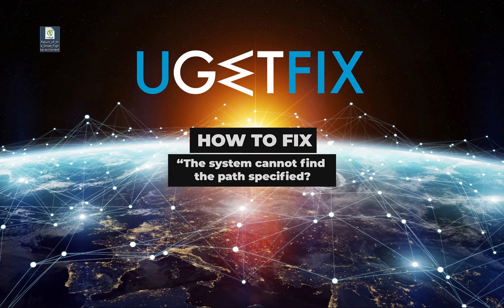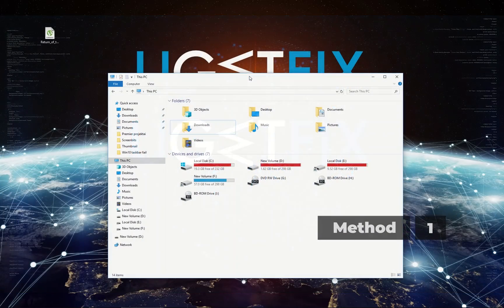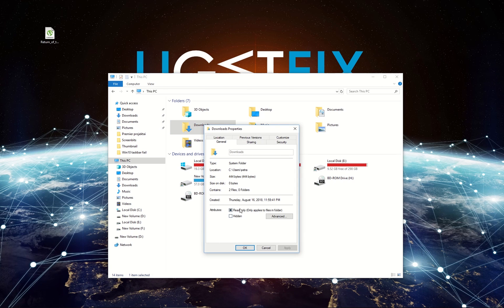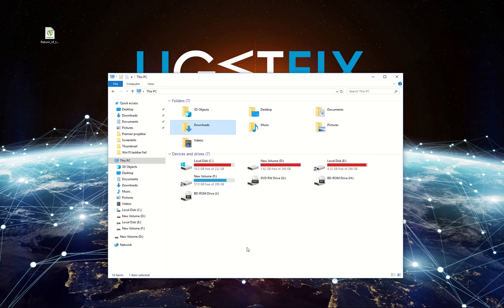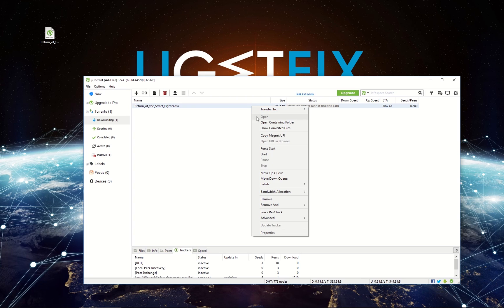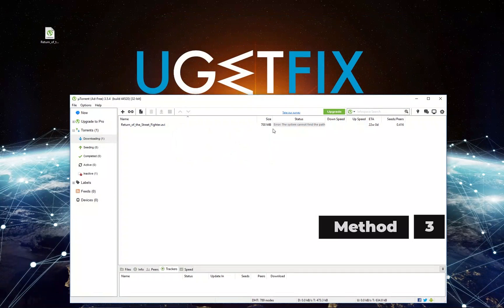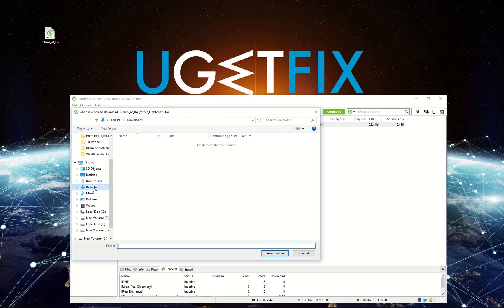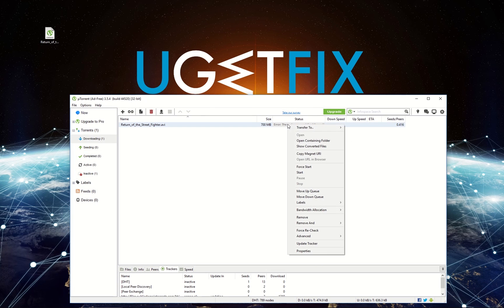How to fix Utorrent error "The system cannot find the path specified?"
The system cannot find the path specified error is somewhat confusing, but pretty easy to fix, so here is a tutorial for you
Usually The system cannot find the path specified error appears when Windows or MacOS operating systems users input the wrong download path to the desired location on their computer hard drive.  There are other possible situations for The system cannot find the path specified error to come up and for user download to fail but all of them are fixable easily.

Method 1 - 00:17
Method 2 - 00:42
Method 3 - 00:58